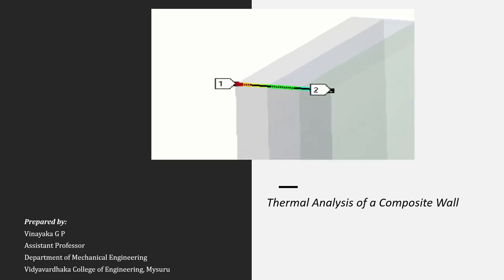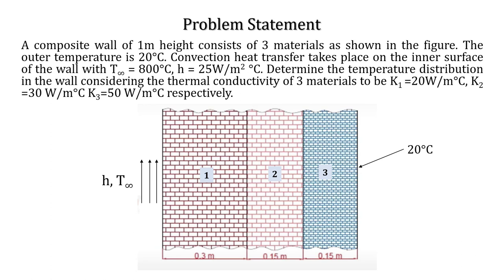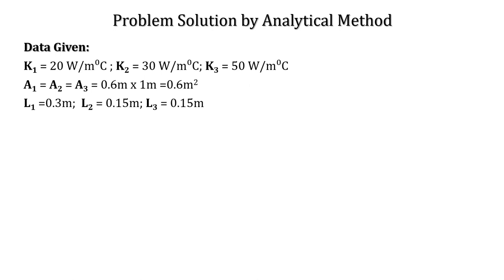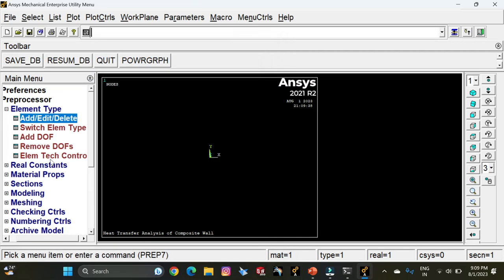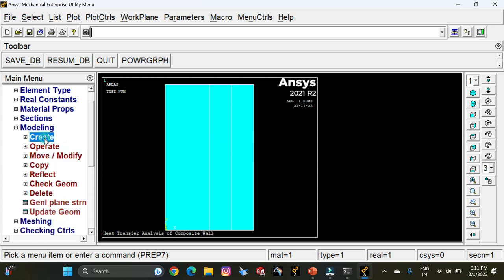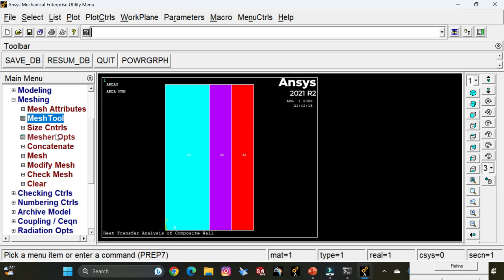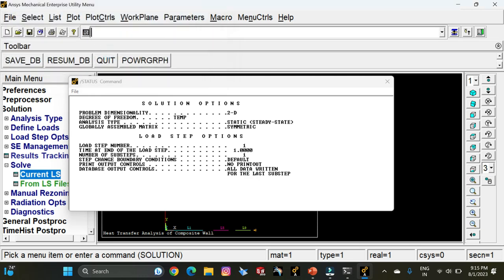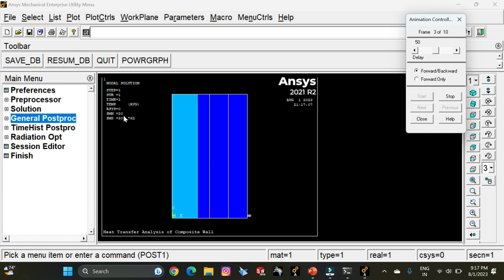Heat Transfer Analysis of Composite Wall using ANSYS APDL 2021